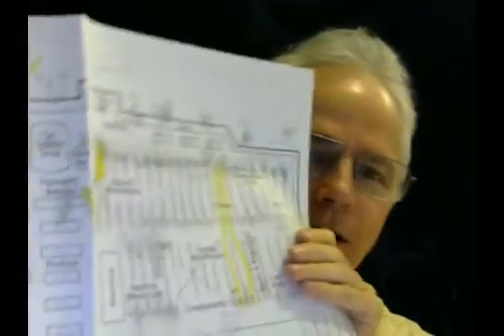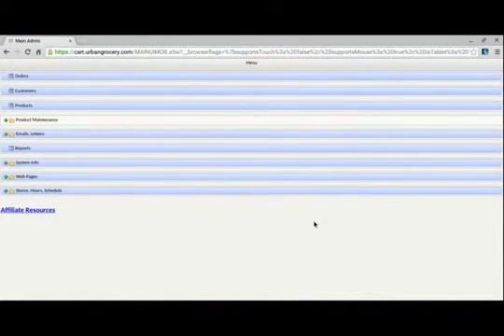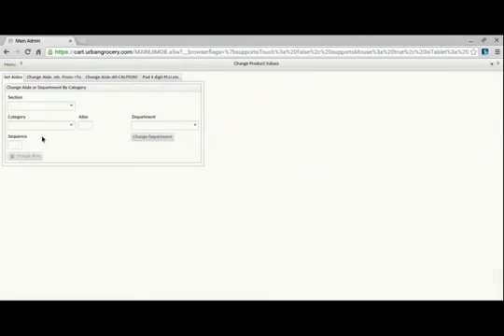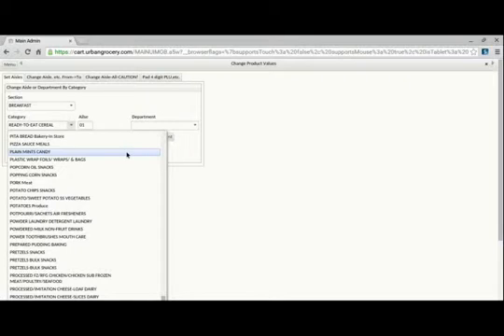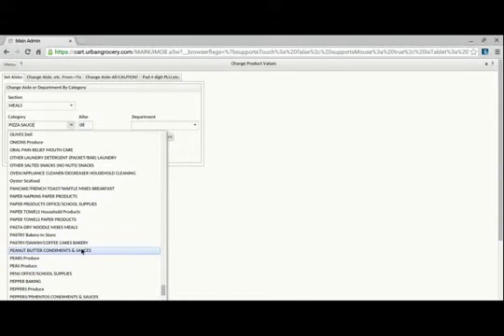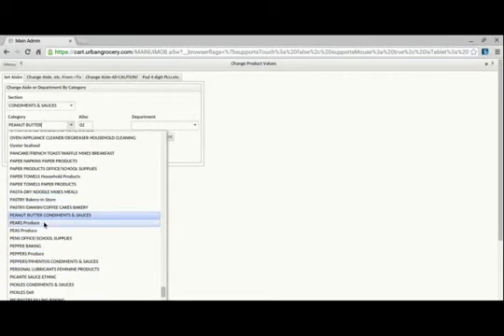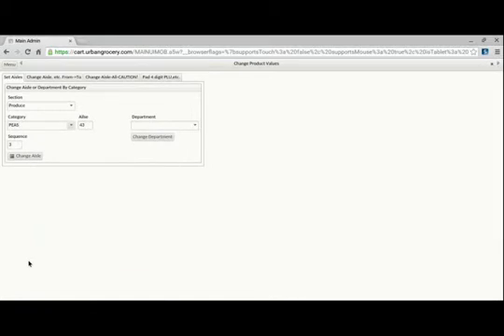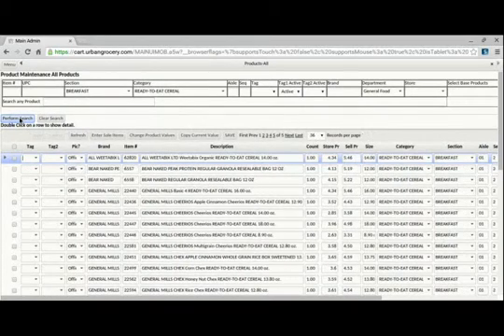How to assign aisles using the Urban Grocery Delivery System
It's easy to set the aisle order of items in the store where you will be shopping for your grocery delivery customers, using the Urban Grocery Delivery System.